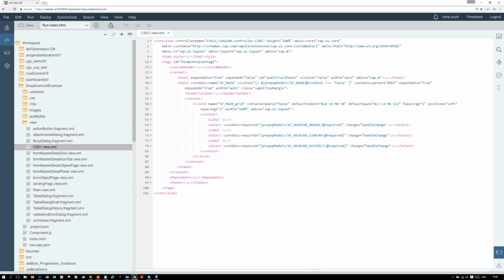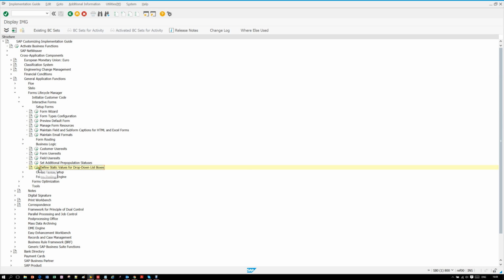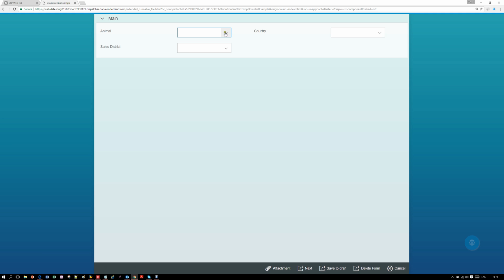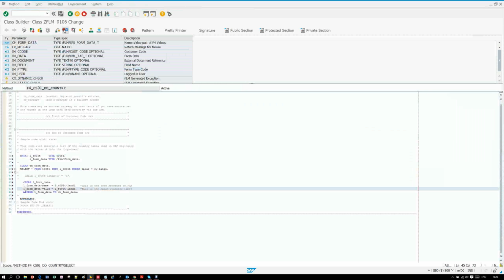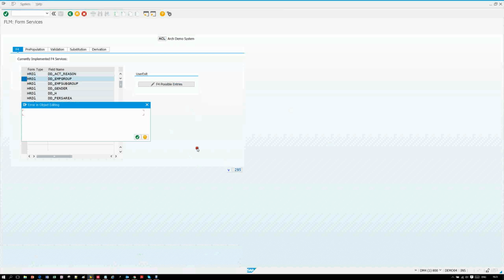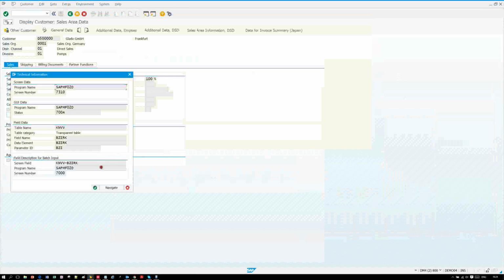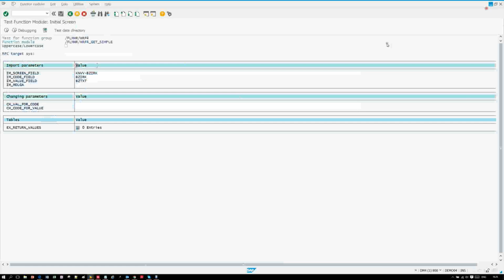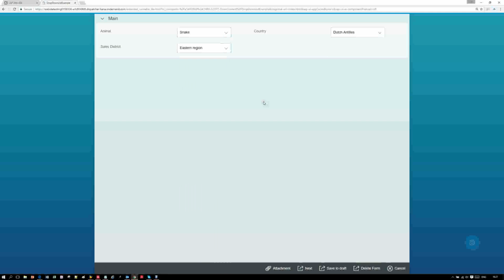SAP Fiori Tutorial: How to fill drop-down lists with Stelo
Chris describes 3 different ways to fill SAP Fiori app drop-down lists in with data easily with Stelo.
Stelo is an SAP Fiori app generator which accelerates the development process for custom Fiori apps and enables the delivery of better Fiori apps through process integration and standardization.

As organizations move to the SAP Fiori paradigm for user interaction, the need arises to manage tailor-made Fiori processes and apps, beyond simply implementing library apps or delivering a like-for-like replacement of an SAP transaction.

Stelo provides the framework for the development and management of custom SAP Fiori apps, enabling organisations to easily build and maintain a suite of Fiori apps and also the related end-to-end business processes.